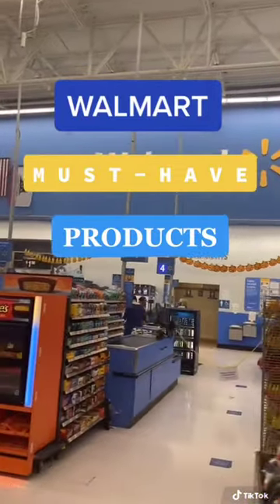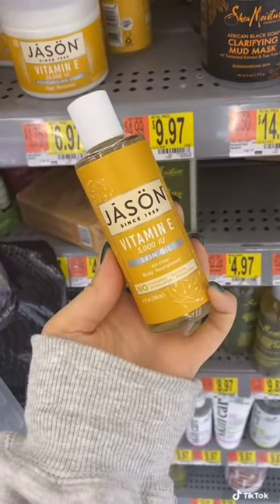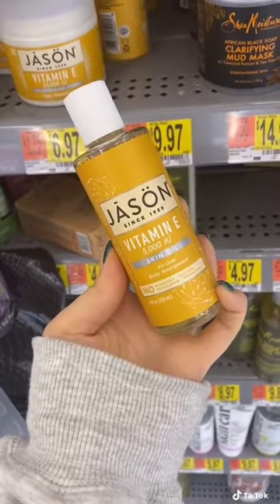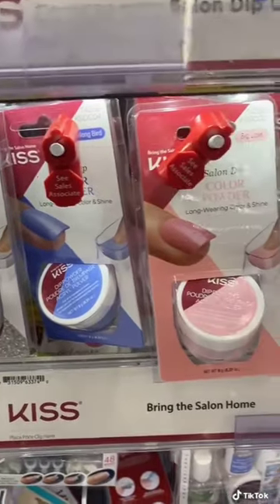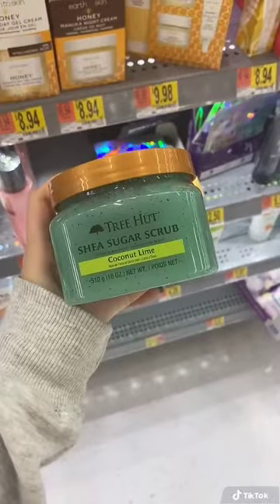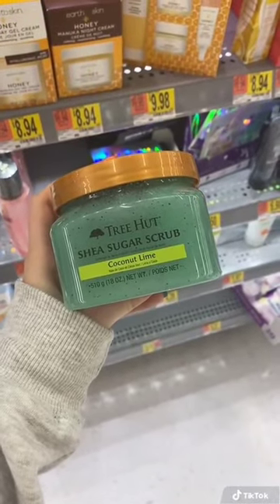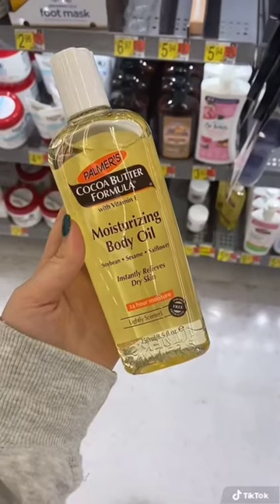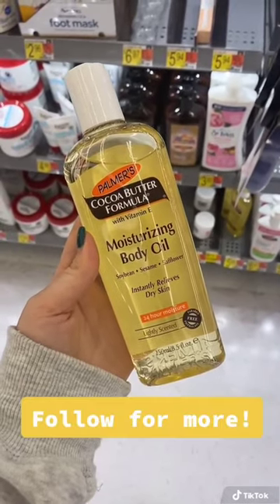Walmart Must Haves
Keep that skin nice and smooth!